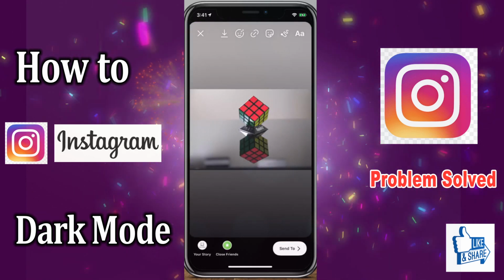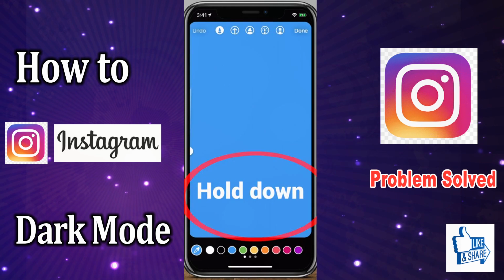How to Change Background Color on Instagram Stories - Instagram Stories background colour Change -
In this video you will learn about that how to Change Background Color on Instagram Stories - Instagram Stories background colour Change.
how to change the background color on instagram story
how to change background color in instagram story
instagram story how to change background color
TECH99
Follow us on:
TECH99 forum Channel